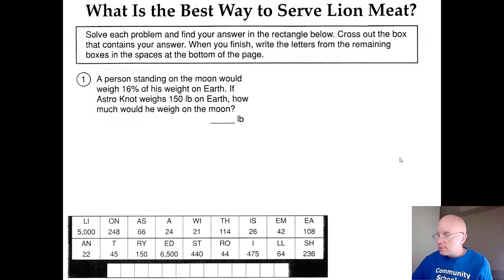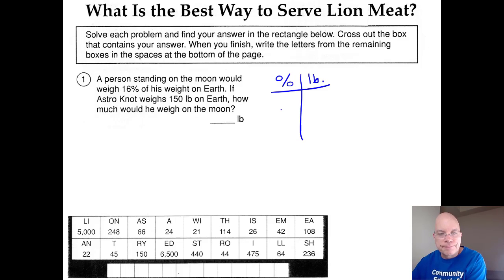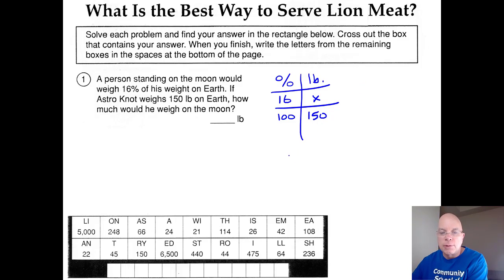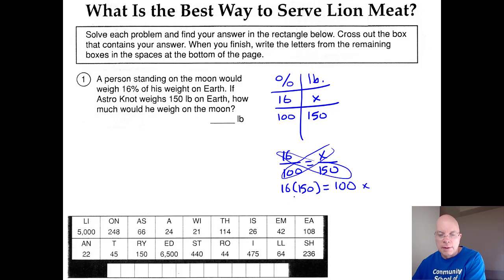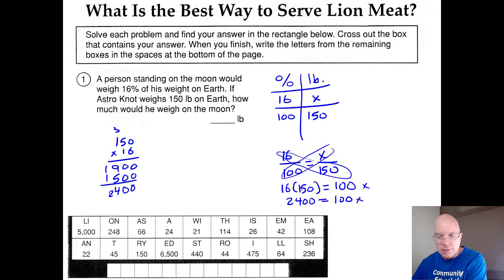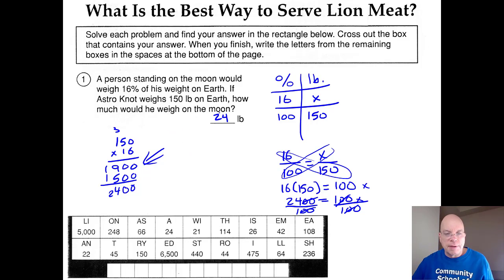6 12B p1